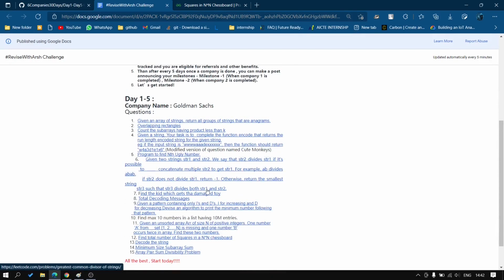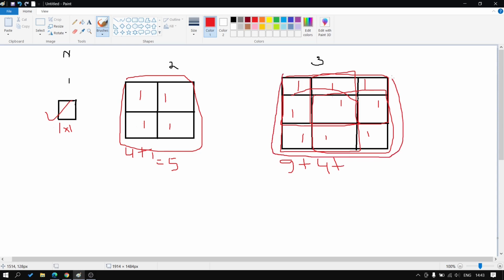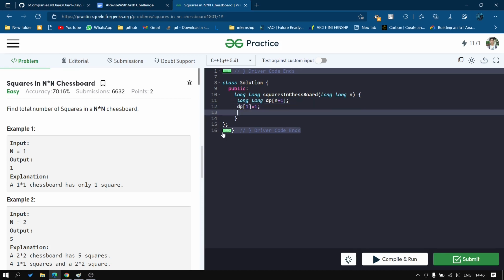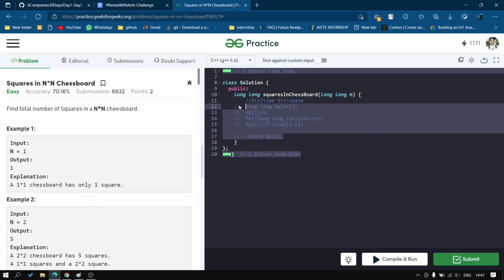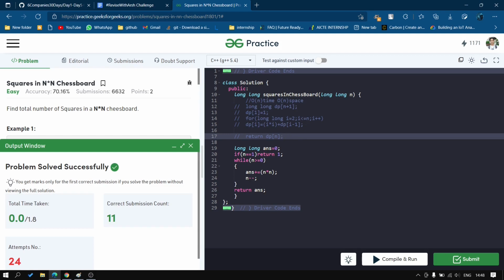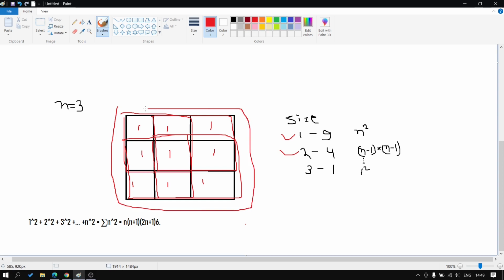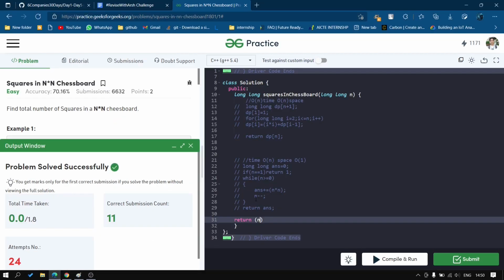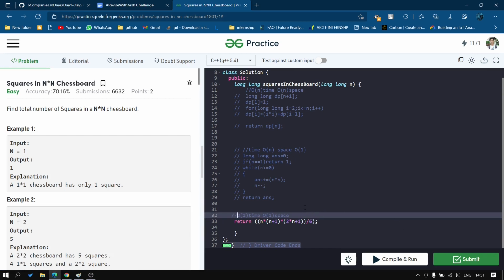Toal Squares in N*N Chessboard | 6Company30Days Challenge | Goldman Sachs 🔥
Hey, Guys in this video I have explained how we can solve the K largest elements 6company30Days Goldman sachs challenge

problem Statement-
Find total number of Squares in a N*N cheesboard.

Example 1:

Input:
N = 1
Output:
1
Explanation:
A 1*1 chessboard has only 1 square.